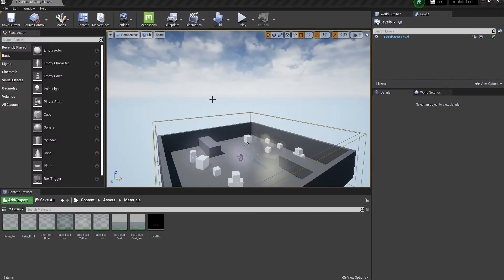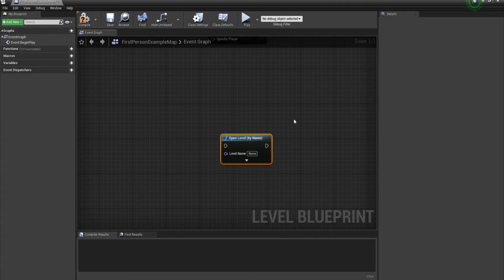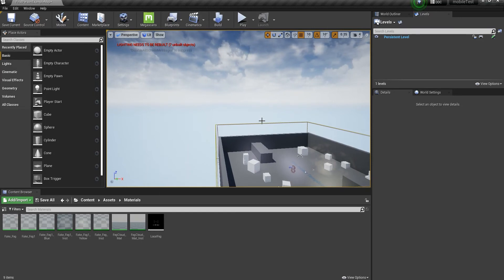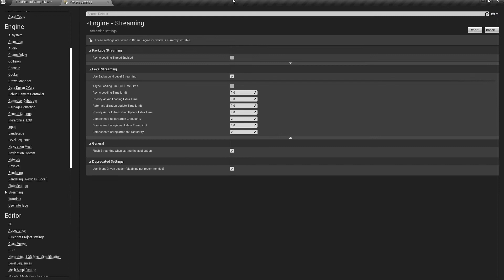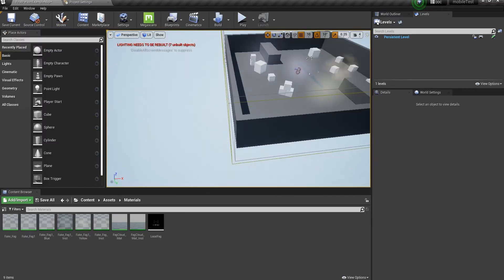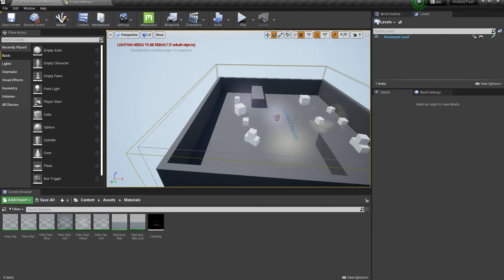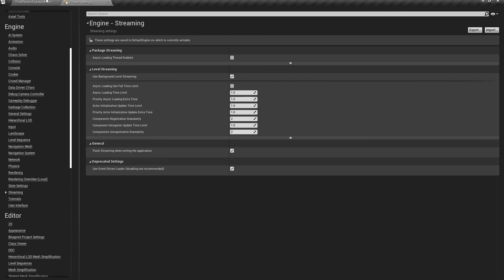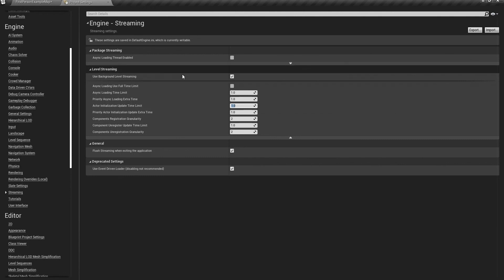Async Level Streaming in UE4 _ Loading in background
I will be talking about all the settings that you need to change to use Async loading ( even in mobile ) and load anything you want in the background without the user noticing anything. I hope this helps.